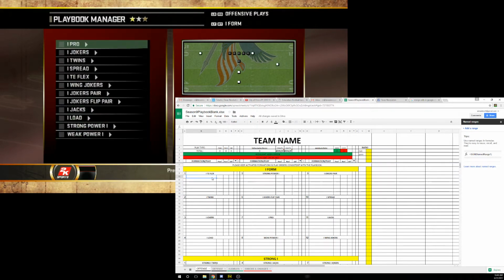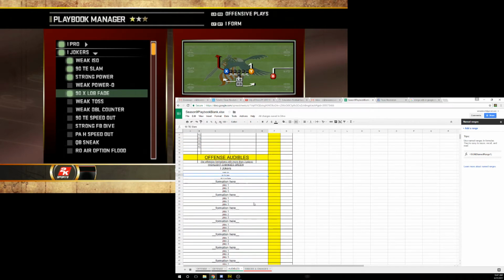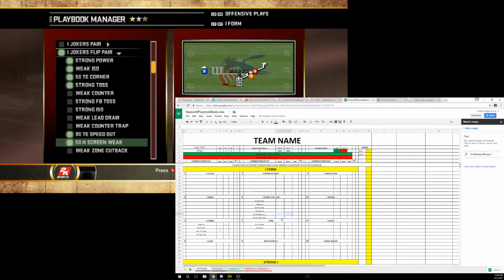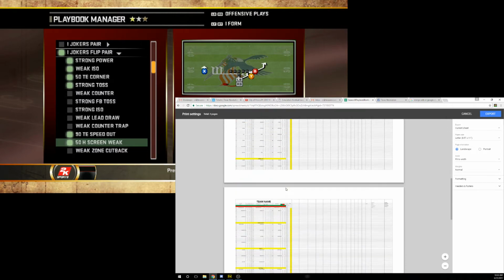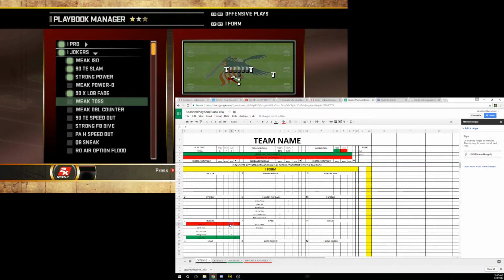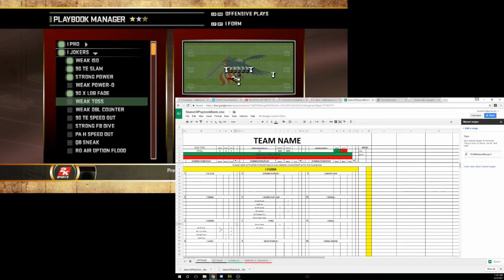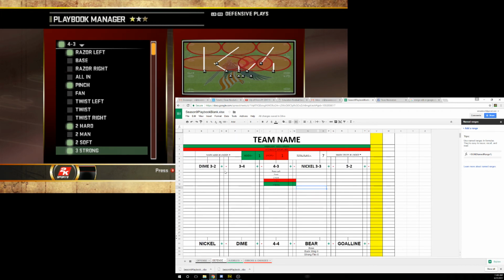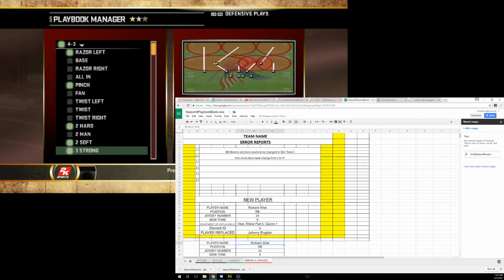Playbook Submission Tutorial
REMINDER/ALERT: You need to immediately download the blank playbook and open your download in excel or your google sheets account. If you start entering in plays prior to download, everyone will be able to see your plays since anyone with a link to this document can edit it.